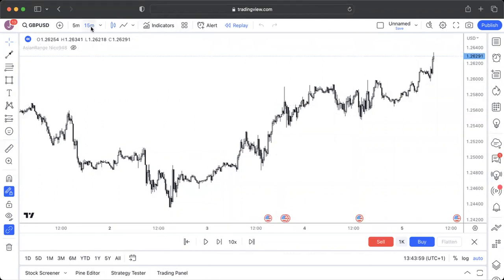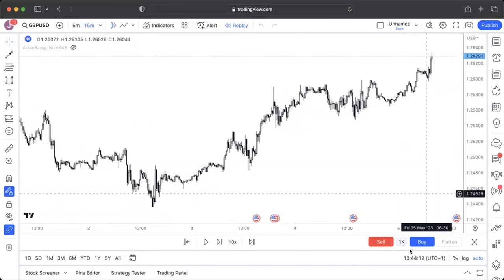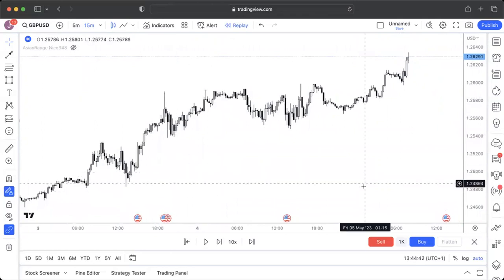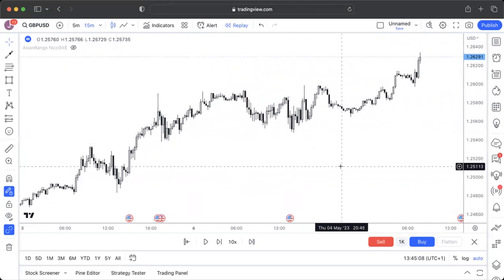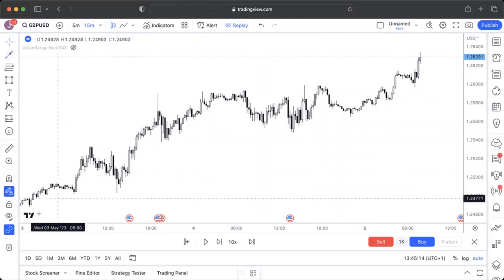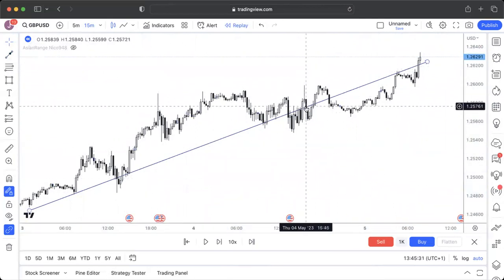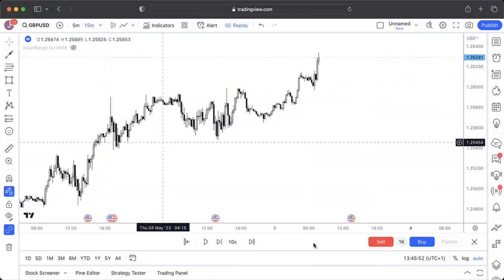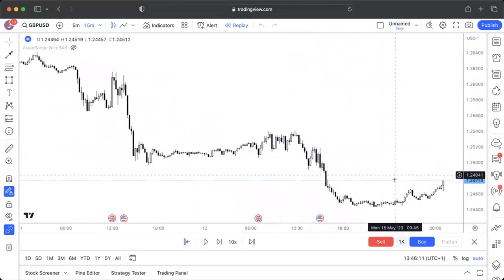8 How to analyse the overall trend